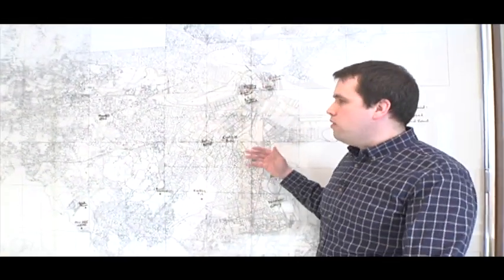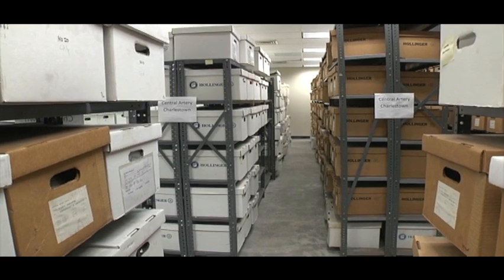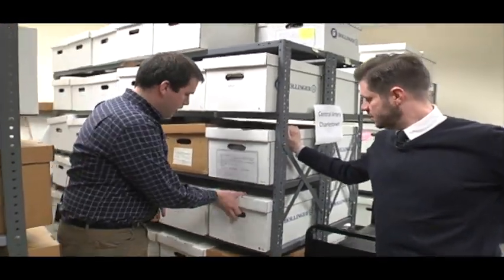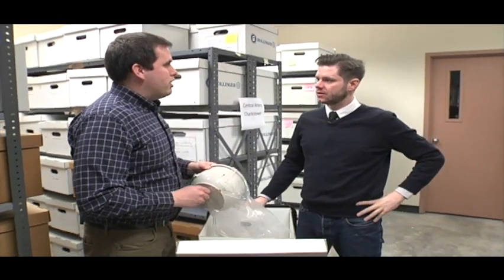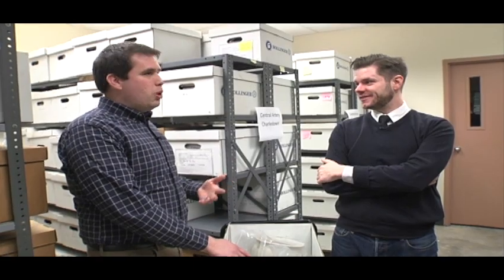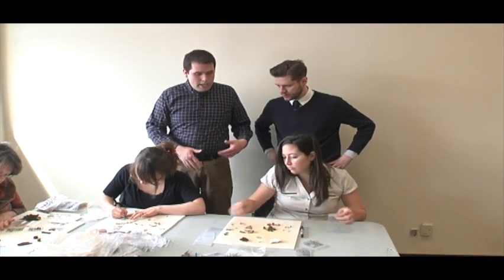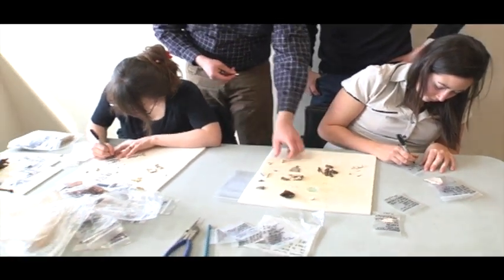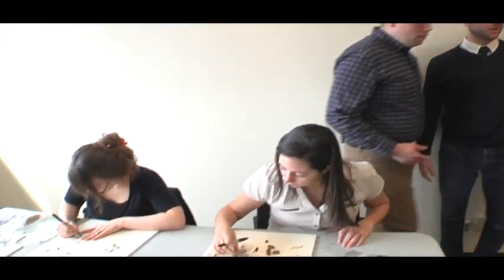City of Boston Archaeologist, Part 1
Edgar B. Herwick III talks to the city archaeologist.